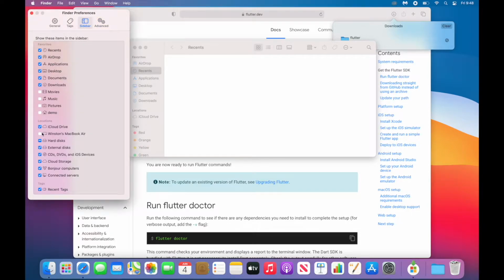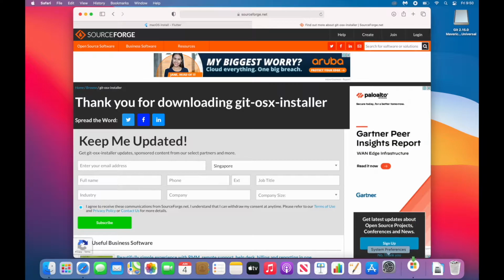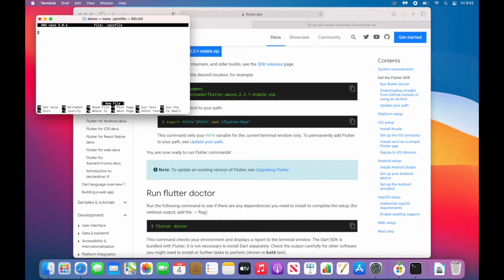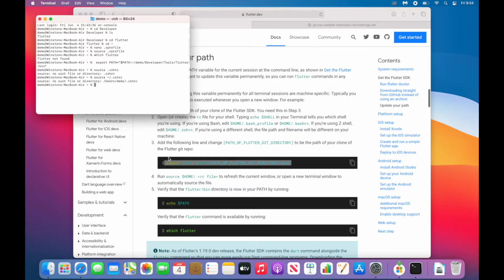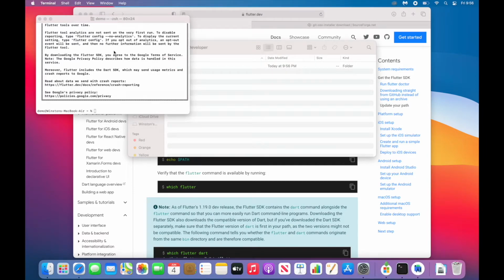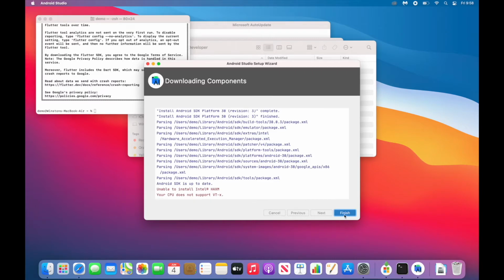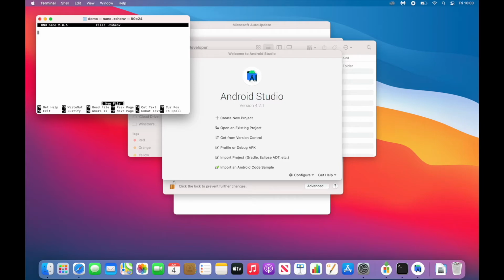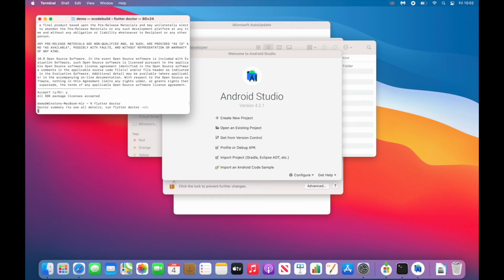How to Set Up Flutter on macOS 11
Here is how you can get Flutter set up and running on macOS 11.